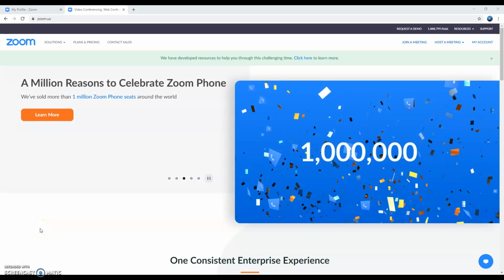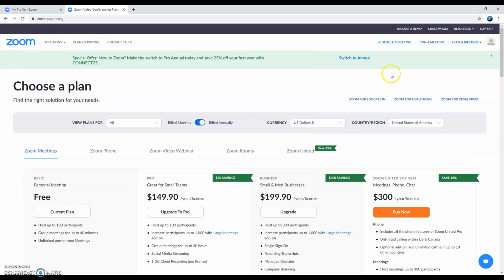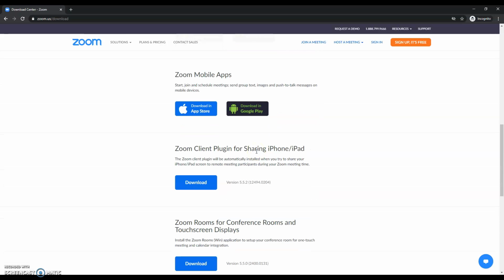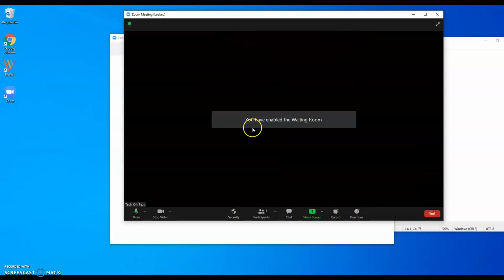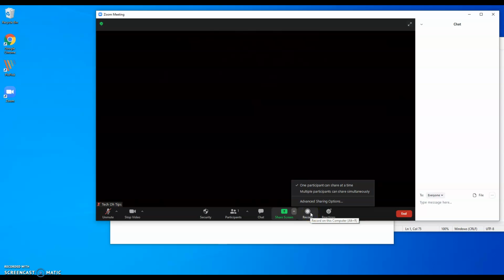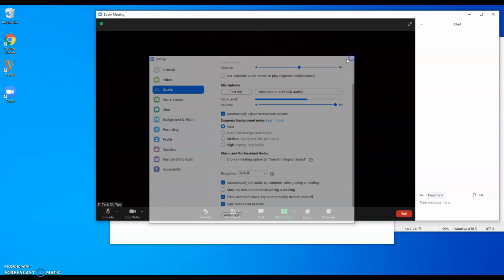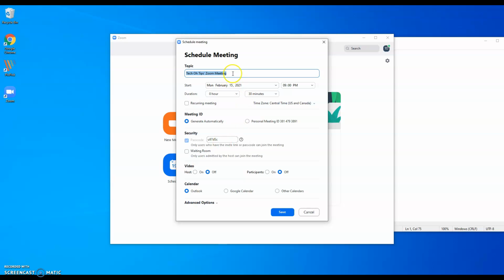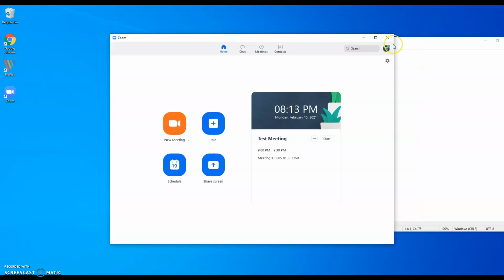Getting Started with Zoom Meetings - How to use Zoom? Tips for beginners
This video explains the Basics of using Zoom meetings.